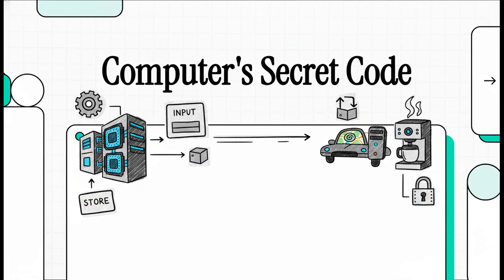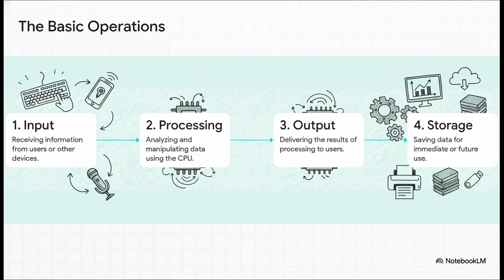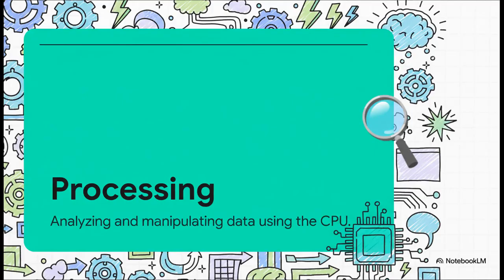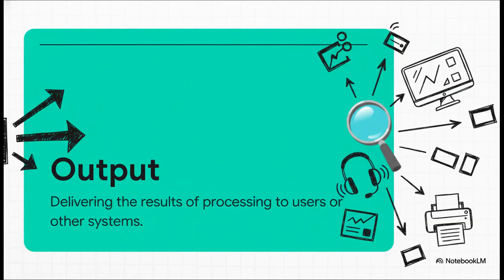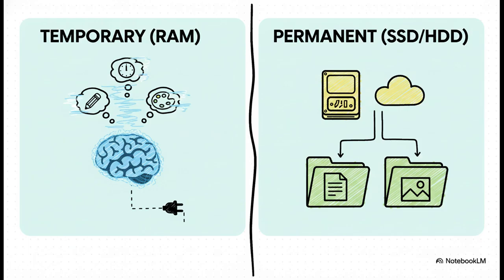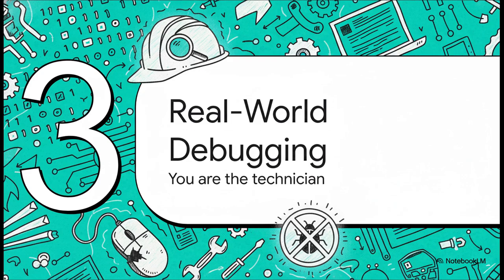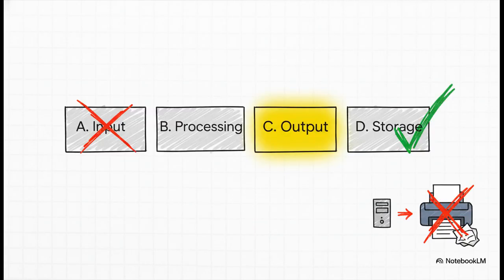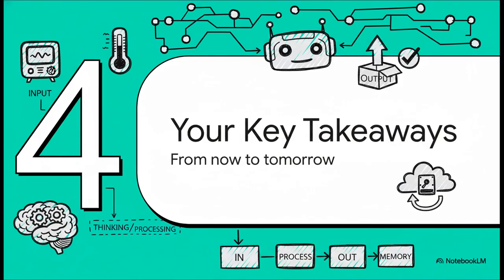CompTIA Tech+ Objective 1.1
All computing devices perform four basic operations:

1. Input: Receiving information from users or other devices.
2. Processing: Analysing and manipulating data using the CPU.
3. Output: Delivering the results of processing to users or other systems.
4. Storage: Saving data for immediate or future use.